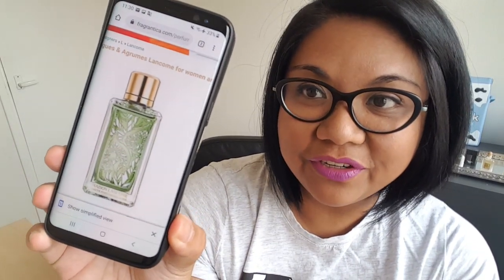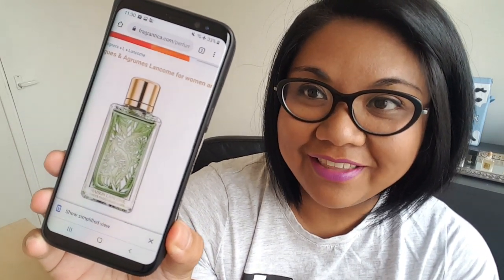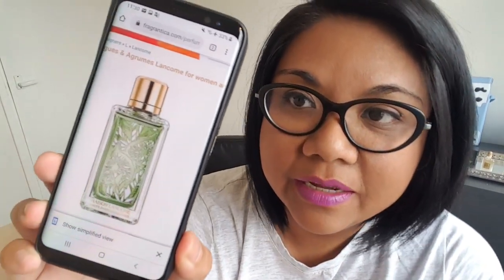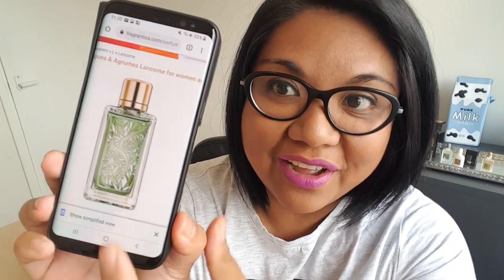MAISON LANCOME FIGUES & AGRUMES (2019) | 1st Impressions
Other fig perfumes mentioned:
Diptyque Philosykos